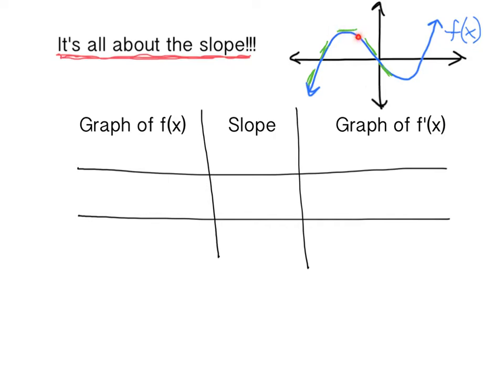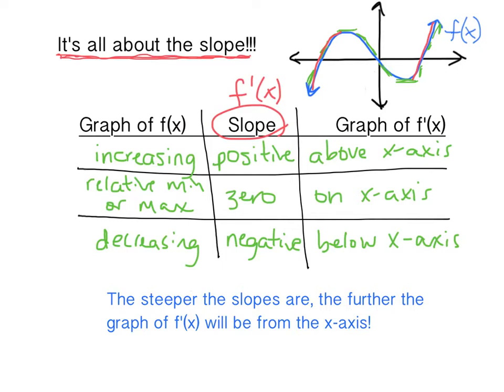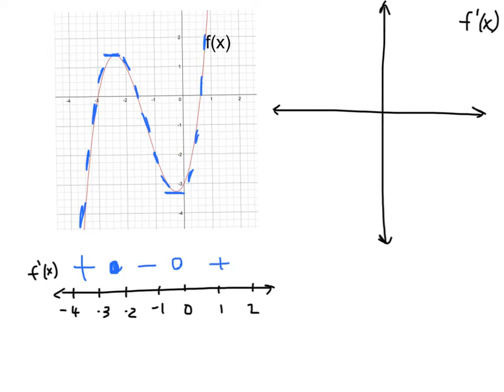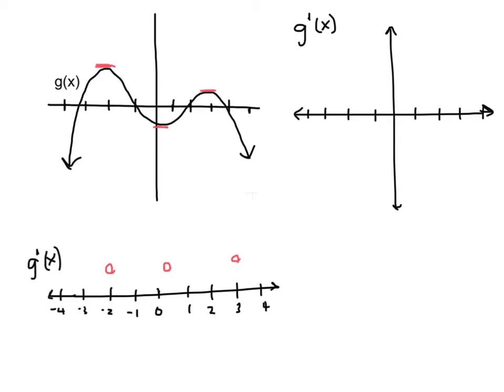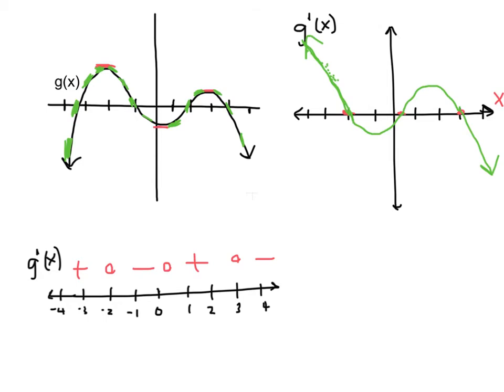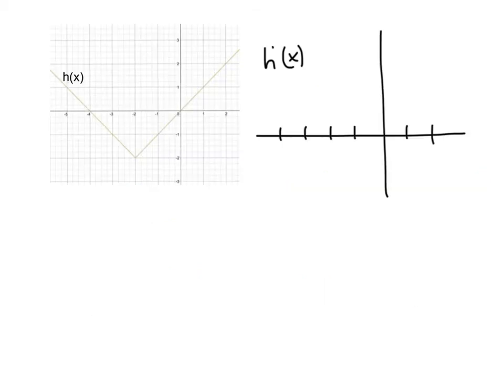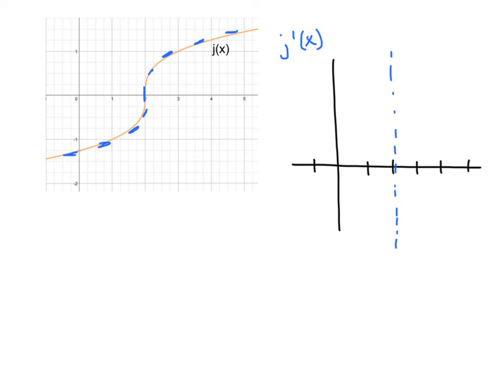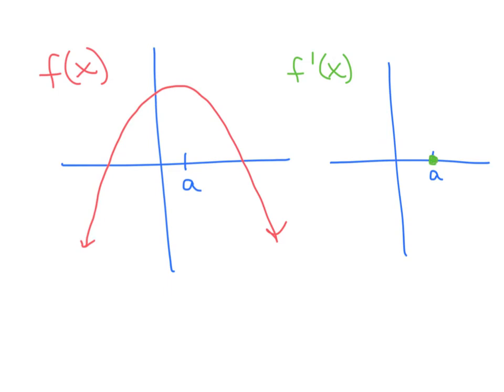15 The Graph of the Derivative